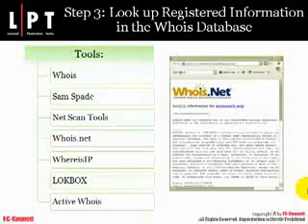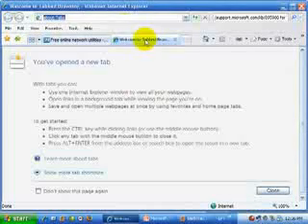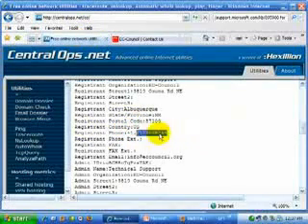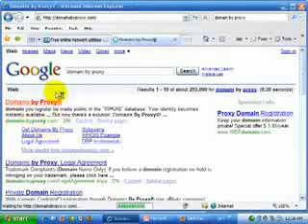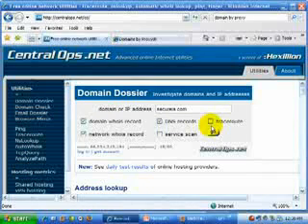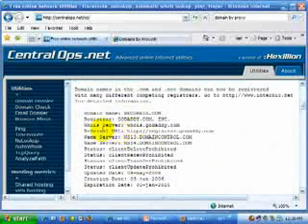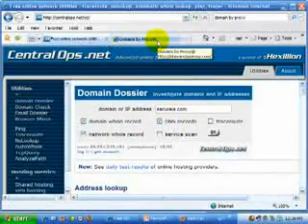Licensed Penetration Tester ECSA Training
LPT Certification ECSA Training Licensed Penetration Tester Exam